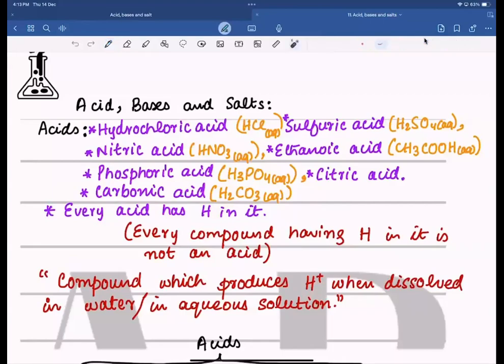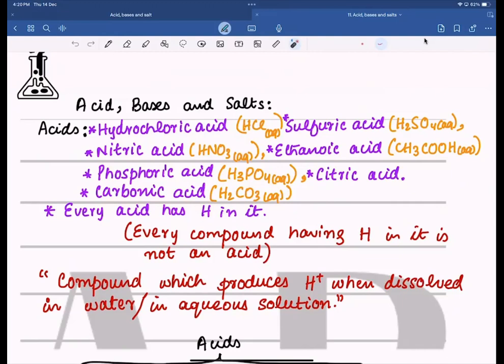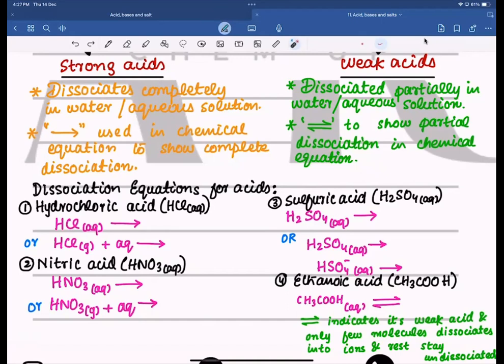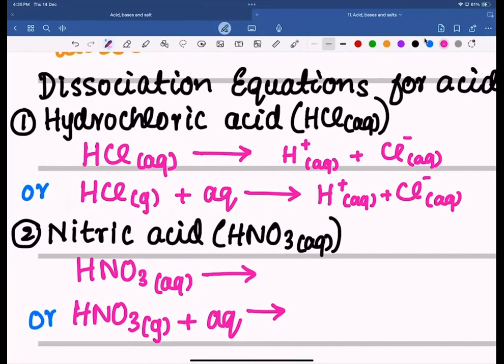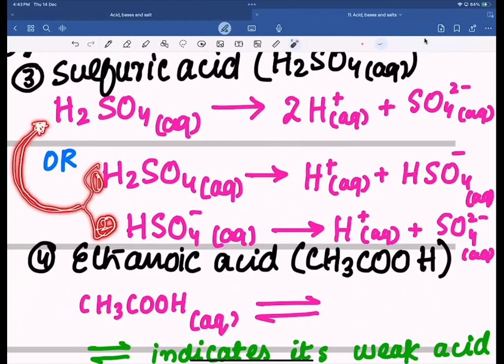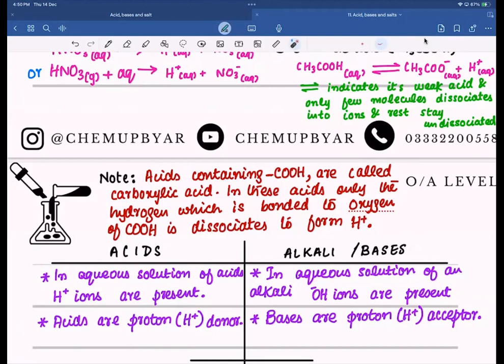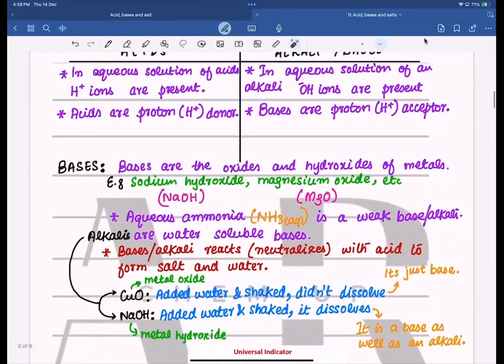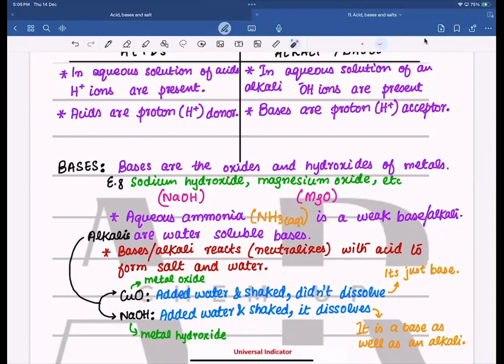36 Acid Bases 1 O level or IGCSE